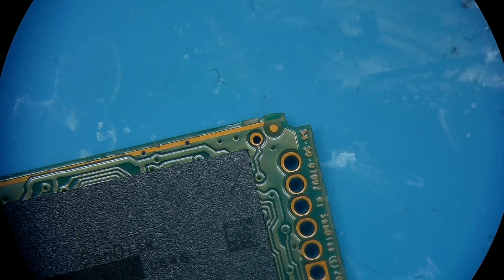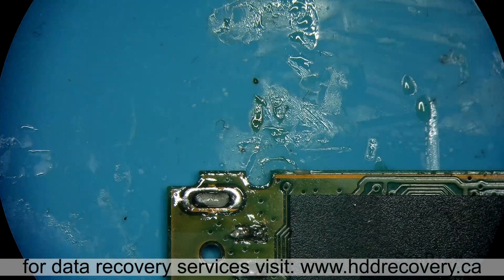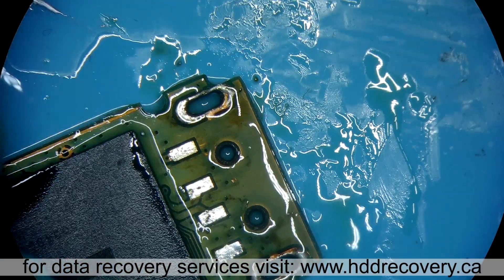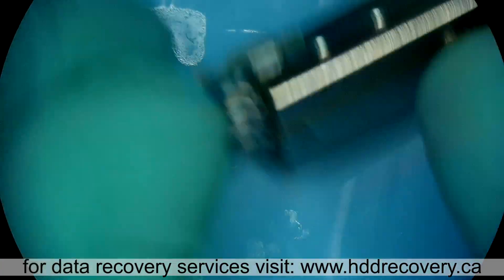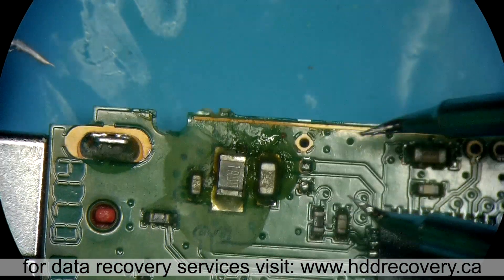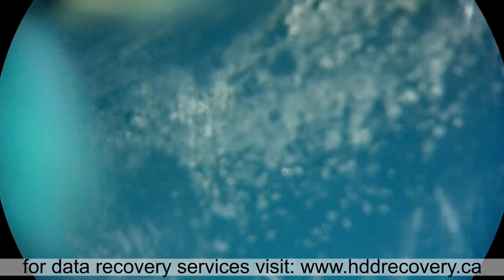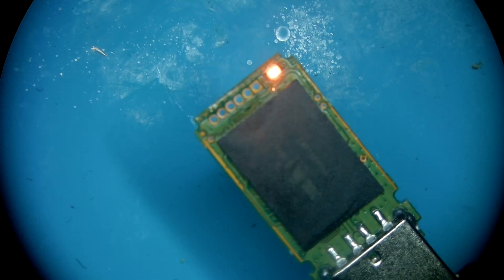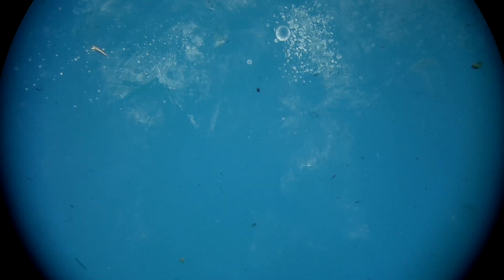Sandisk usb does not work | here is how to fix it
This poor Sandisk USB does not work. In this video, I will show you how you can recover data from a Sandisk flash drive with the damaged controller. First, inspect all headers and pads on the connector (that is the most common issue for Sandisk USB flash drives). In this case the connector and headers seemed to be fine, but we will replace the connector anyways to rule out a simple issue. Further visual inspection revealed, that a resistor on 5v power rail was burnt. An identical donor flash drive was used for parts in this case. After replacing a burnt resistor, Sandisk USB flash drive still did not want to work. Powersurge must have damaged the controller, and luckily the donor was so close that the controllers matched and clients flash drive was once again working after the transplant. In order to ensure that controllers are compatible, USB flash drives have to be identical size, PCB has to match, and part number on the controller has to be the same. I hope this video and article help you get data from your failed Sandisk usb flash drive.

and send your drive boxed with bubble wrap to this address:

391 Bank St, Suite 201
Ottawa, ON
K2P 1Y3
Canada